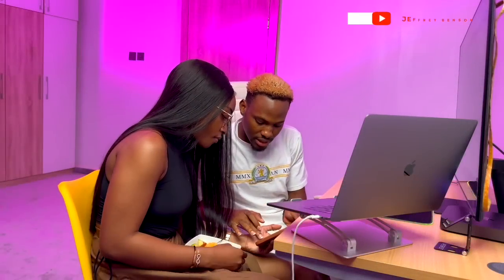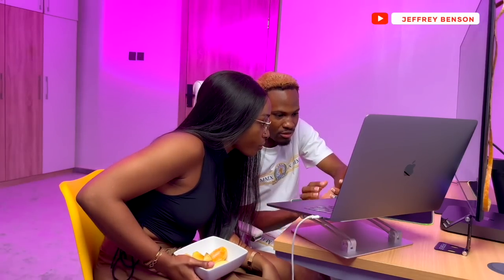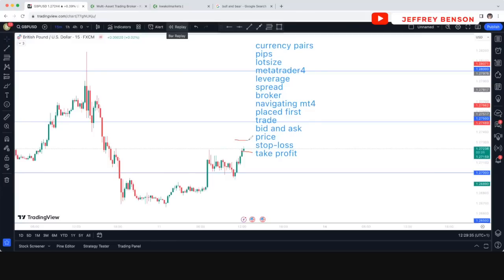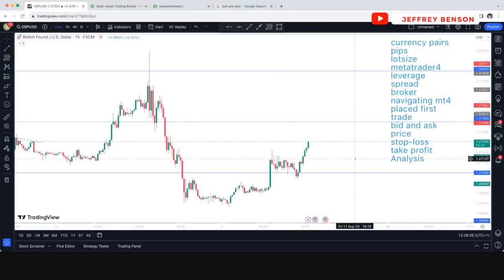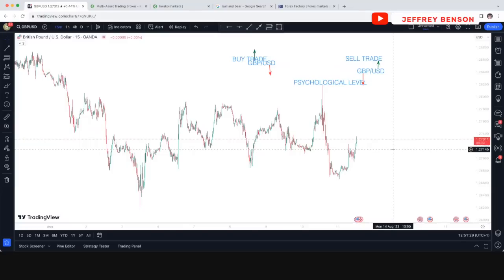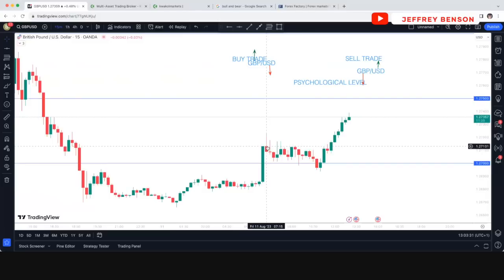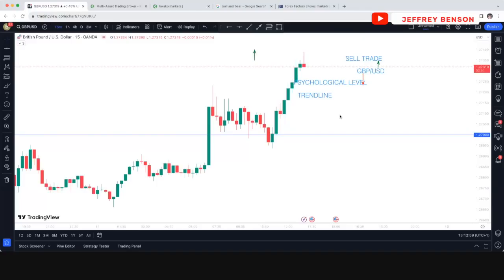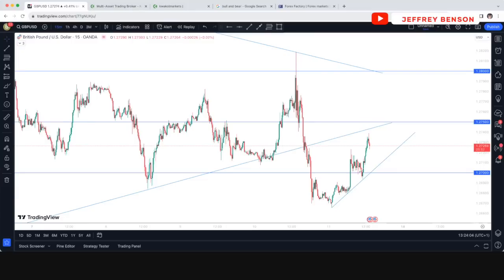Teaching My Best-Friend How To Trade Forex Forex Intermediate guide Part 2